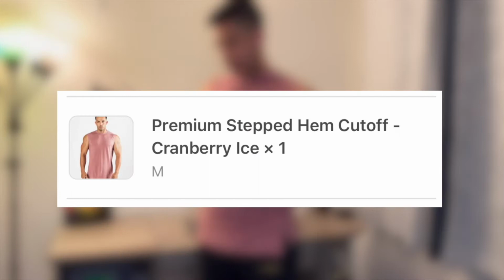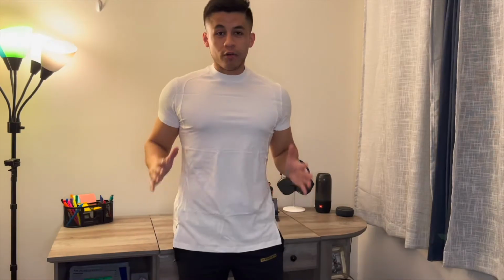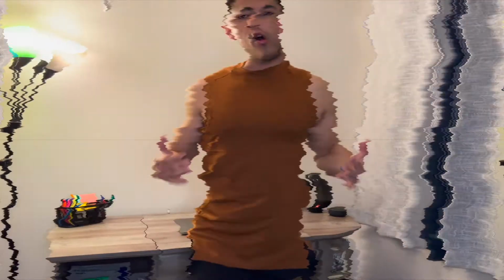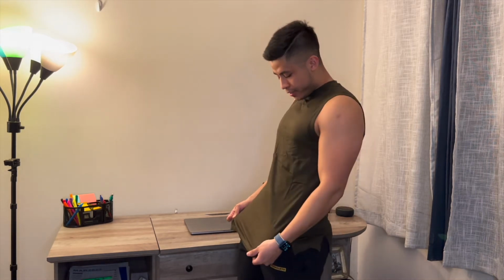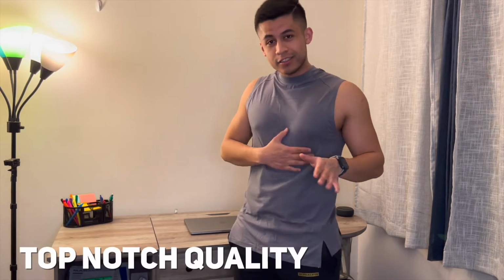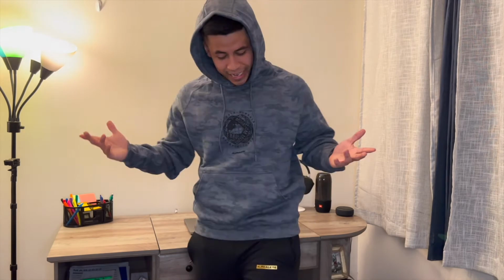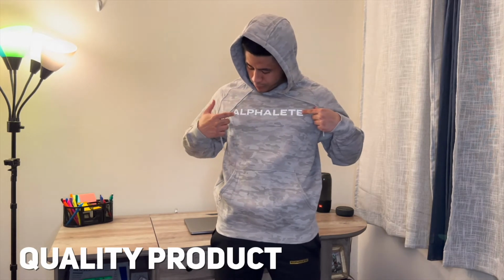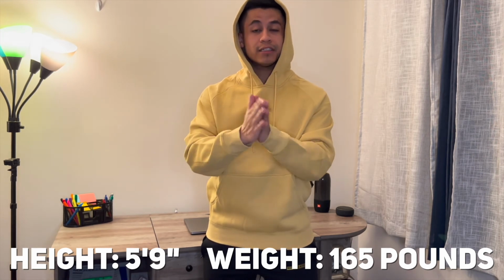ALPHALETE 7th BIRTHDAY SALE TRY ON HAUL | 2022 HONEST REVIEW!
This past February 2022 Alphalete came out with their 7th birthday sale and of course I had to grab some things to showcase a try on haul for you guys!!!

I made this exact same video which is tagged at the end of the video if you guys are interested in watching the different things they have released from last year to this year.

Alphalete by Christian Guzman is a workout and lifestyle clothing company created on the principle to redefine what it means to look good and feel good. Their clothing pieces are always top level quality and made with materials that are comfortable yet also stylish.

The items I purchased and showcase in this video are shirts, tanks, hoodies, and joggers. If you are curious as to what sizing to get for anything, then I recommend going true to size. I am 5'9" and weigh 165 lbs and am a medium in both tops and bottoms.

If you are looking for the key to unlocking your dream body…